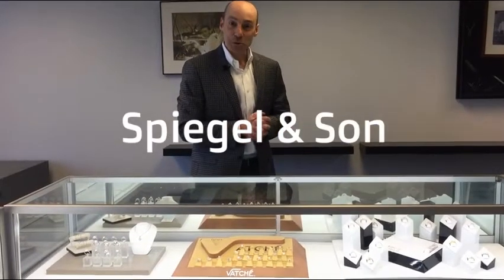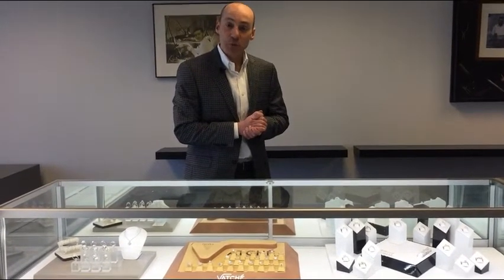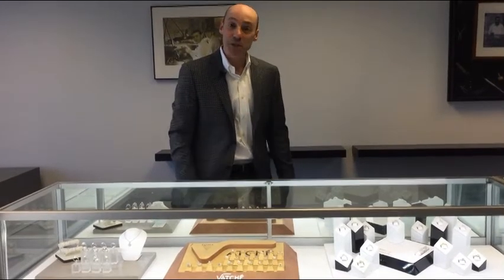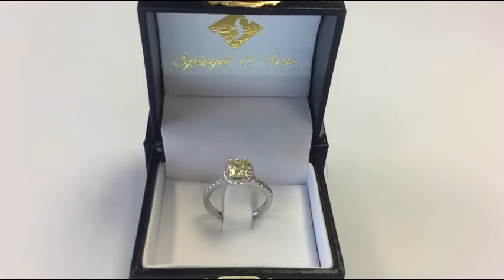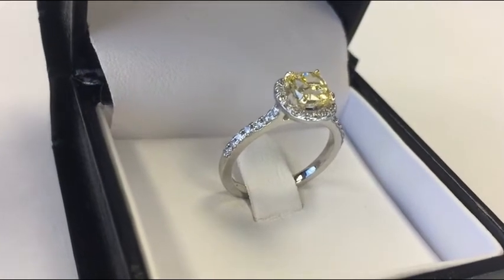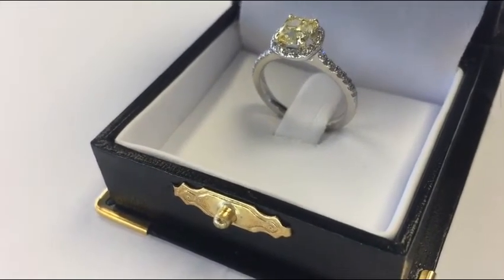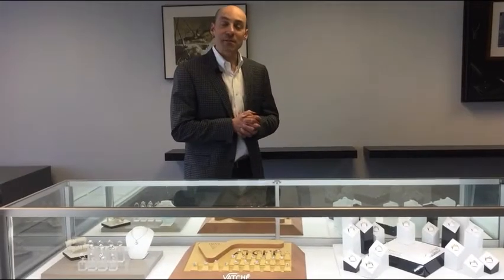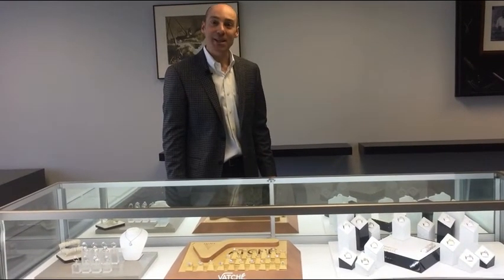Fancy Color Diamonds